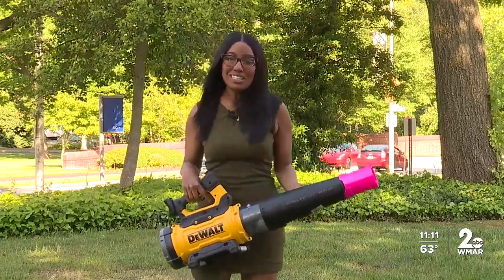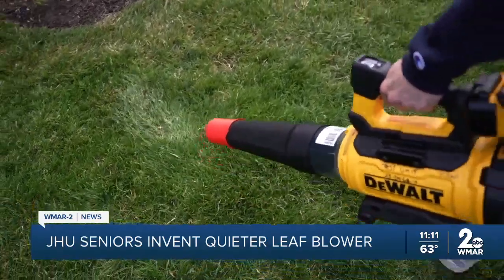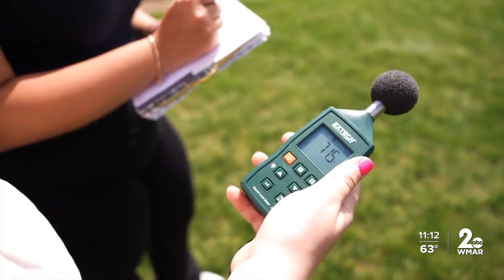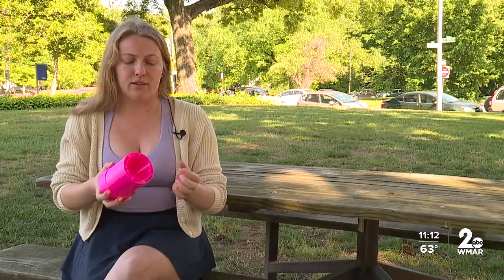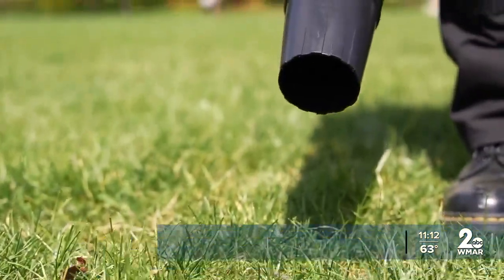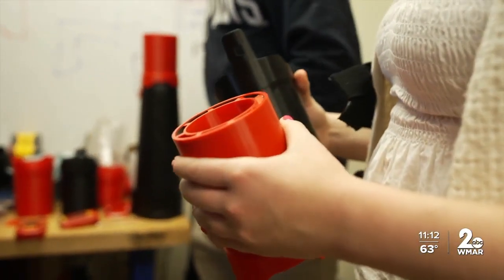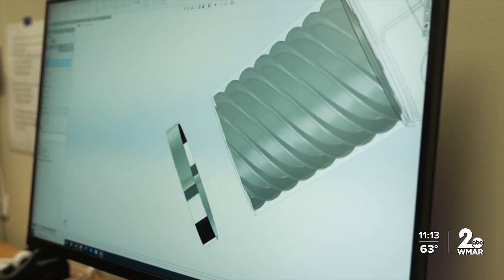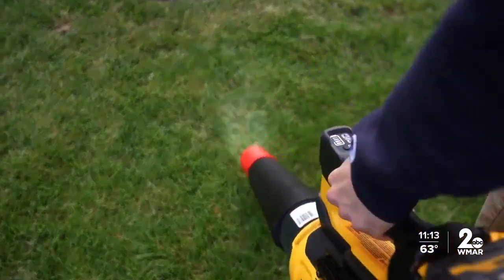Seniors at Johns Hopkins University invent a quieter leaf blower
Whether you live in a neighborhood or an apartment complex, it's hard to escape the uncomfortable sounds of yard work.

Four seniors at Johns Hopkins University, with support from Stanley Black &amp; Decker, had the task of quieting a leaf blower without reducing its power.

 But Andrew Palacio says it wasn't easy.